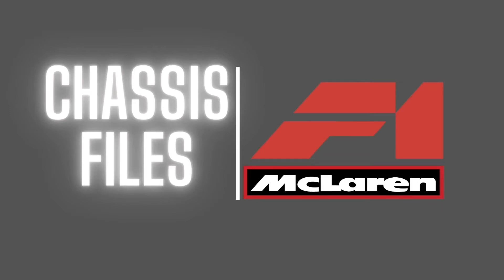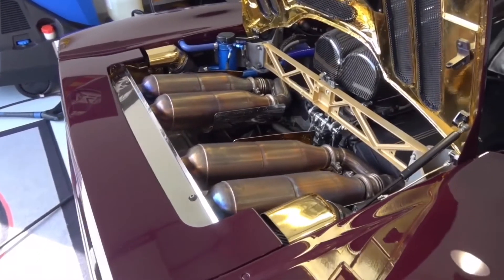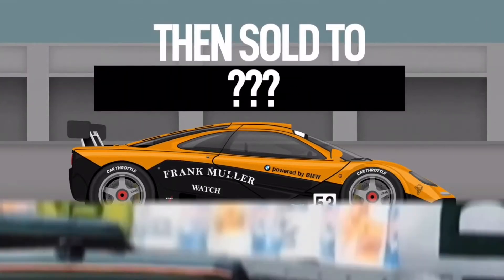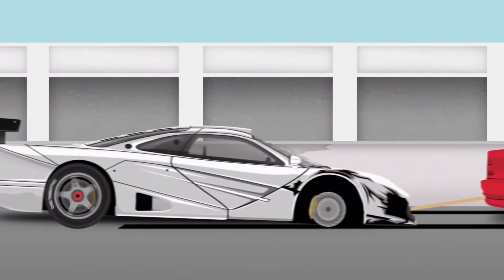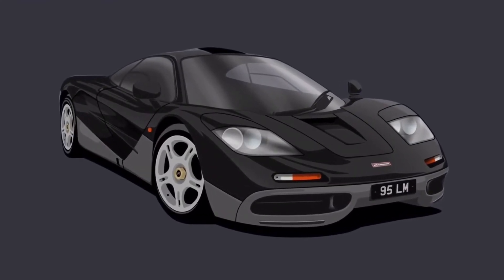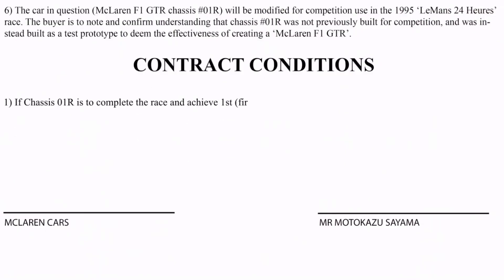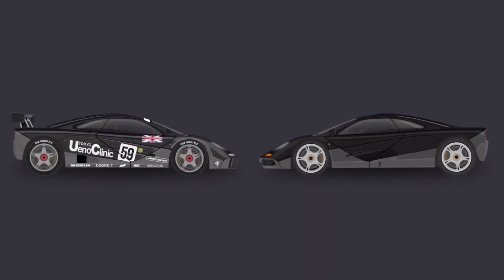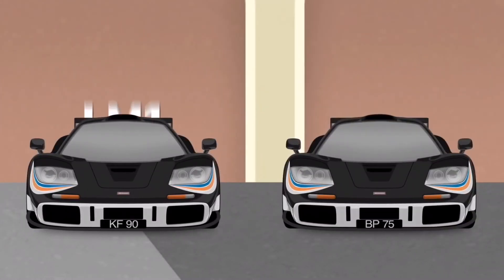Dark tales of Mclaren f1- Story.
hello guys and welcome in this weeks video as you can see those many cars have dark tales . The Mclaren f1 was developed by Gordan murray. Hope you guys liked it and some of the video clips were sourced from car throttle.
peace.